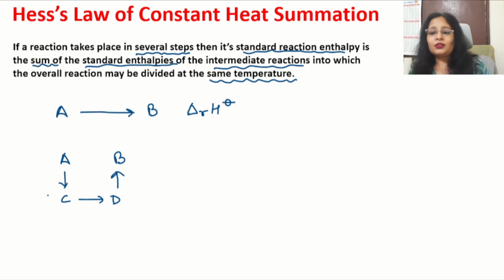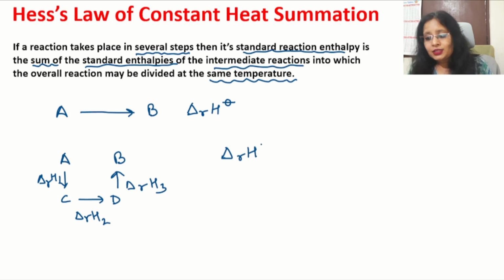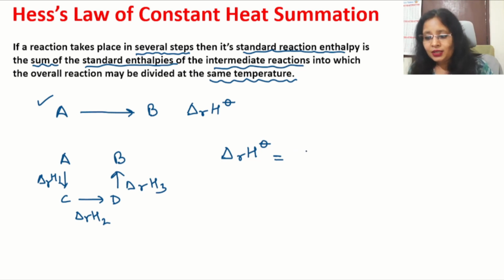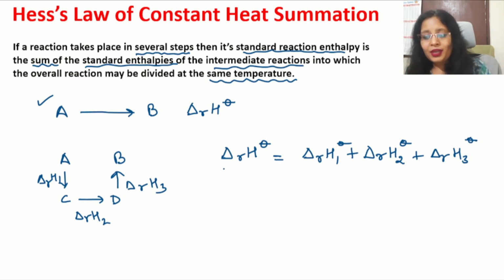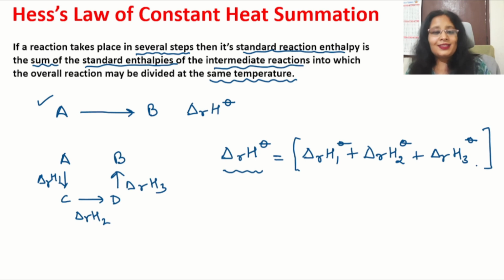Thermodynamics Part 13 Explained in English.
Hi Learners,